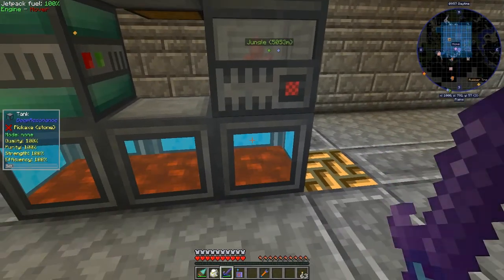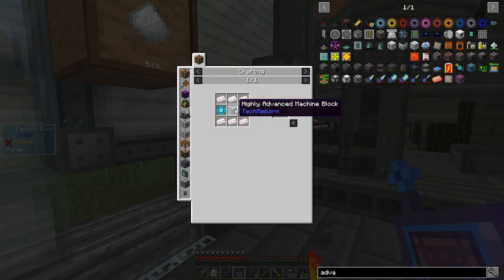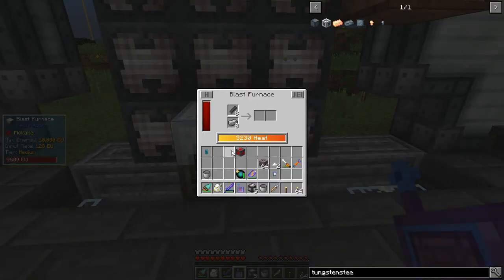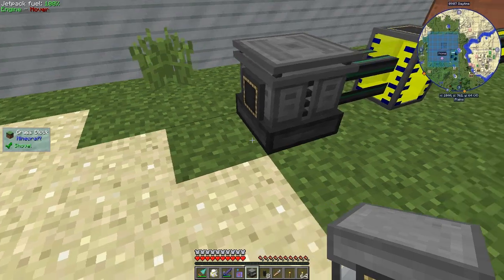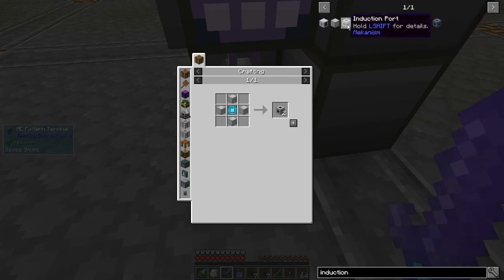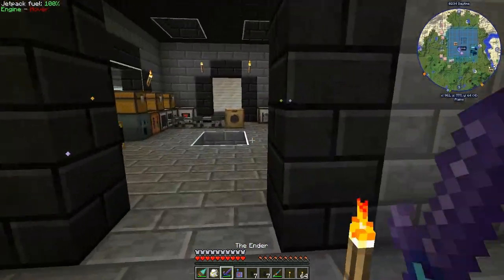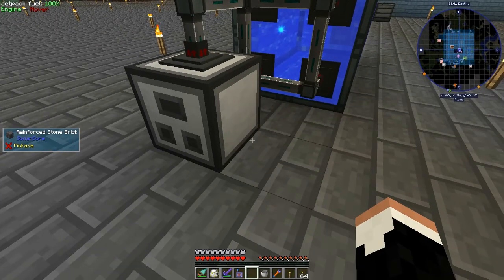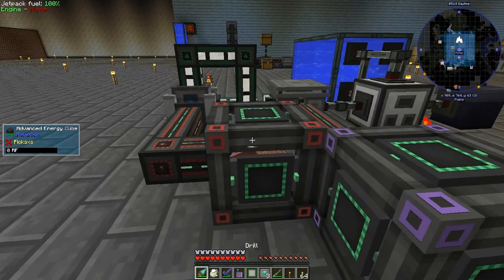Age of Engineering, E54- Tungstensteel and Lithium Production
Wherein we tear down some old machines, put up some new ones (not without a minor derp) that'll allow us to make tungstensteel, then use that to set up our lithium production.  Also, we demonstrate our secret to making Mekanism power through the gas powered generator, even though we currently have nowhere to store said power.